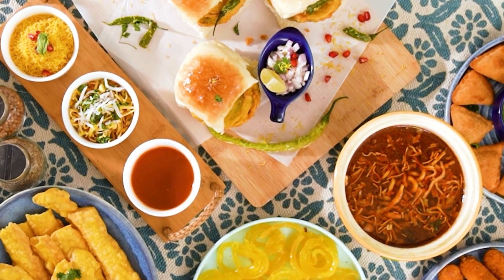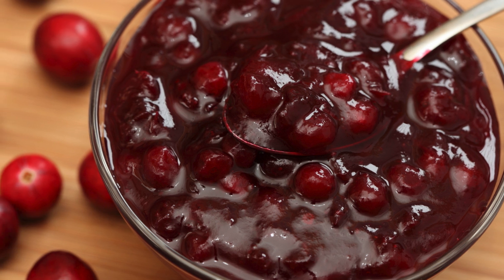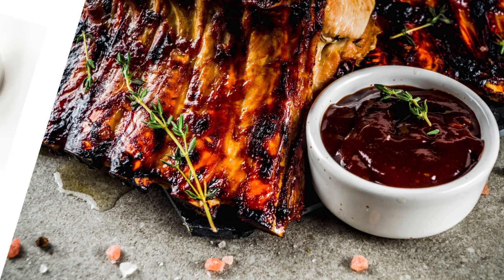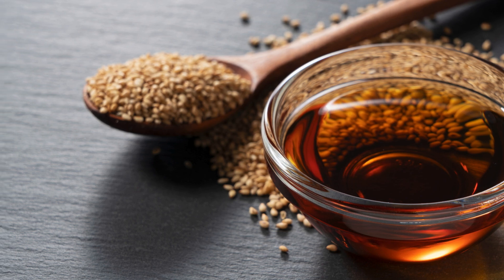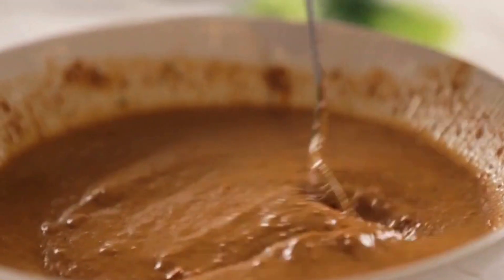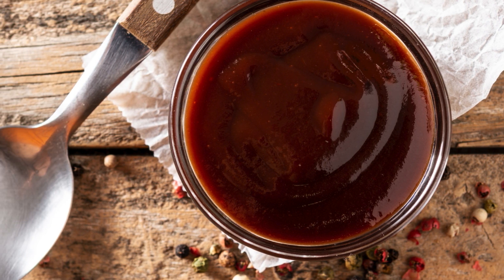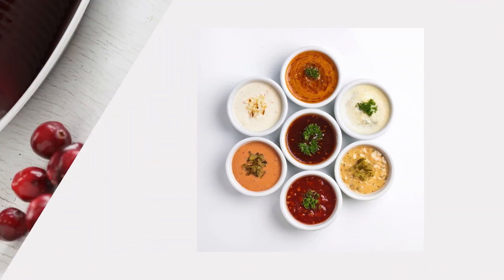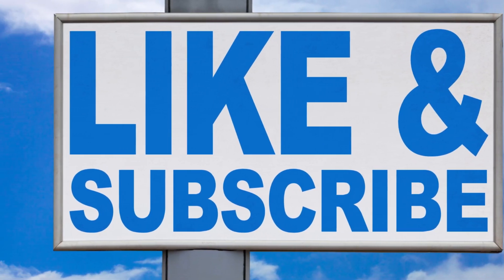Discover How to Make Hoisin Sauce at Home in Just Minutes!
Have you ever wanted to add that signature sweet and savory flavor to your dishes without relying on store-bought sauces? Making hoisin sauce at home is quick, easy, and lets you customize the flavor just the way you like it. With a few common ingredients, you can create a sauce that brings out the best in stir-fries, marinades, and dipping sauces in less than 10 minutes. Let’s dive in!
Hoisin sauce, often referred to as “Asian BBQ sauce,” is known for its rich and complex taste. It combines sweet, salty, and umami flavors that complement a wide variety of foods. The best part about making it yourself? You control the ingredients, avoiding added preservatives, artificial flavors, or excess sugars found in many store-bought options. This recipe yields about 1 cup of sauce, enough for 4 to 6 servings.
1/4 cup soy sauce (low-sodium is a great choice if you want to keep the salt level in check)
2 tablespoons peanut butter or black bean paste (peanut butter adds creaminess, while black bean paste offers a traditional flavor)
1 tablespoon honey (to add a touch of sweetness)
2 teaspoons rice vinegar (for a slight tang)
2 teaspoons sesame oil (brings in that unmistakable nutty aroma)
1 clove garlic, finely minced (for extra depth)
1/8 teaspoon Chinese five-spice powder (optional but adds a warm complexity)
1/4 teaspoon sriracha or another hot sauce (optional, to give it a little heat)
In a medium mixing bowl, combine the soy sauce and peanut butter or black bean paste. Stir until smooth. It may be thick at first, but keep mixing until everything is well-blended.
Add in the honey, rice vinegar, and sesame oil, stirring until you achieve a velvety, shiny consistency.
Toss in the minced garlic and five-spice powder. If you’re someone who enjoys a bit of spice, add the sriracha or any hot sauce you like. Give it another stir, taste, and adjust if needed. If you’d like a touch more sweetness or tang, this is your chance to tweak it!
Pour your fresh hoisin sauce into an airtight container. It will keep in the refrigerator for up to two weeks, though with how delicious it is, you might finish it well before then.
Tips and Uses
This homemade hoisin sauce is perfect for marinating chicken, pork, or tofu, glazing roasted vegetables, or even using as a dip for spring rolls and dumplings. Want it a bit thinner? Add a splash of water to reach your preferred consistency. If you’re avoiding peanuts, swap out the peanut butter for almond butter or tahini for a similar creamy texture.
With this simple recipe, you’ll be able to skip the store-bought sauce and enjoy the bold, customizable taste of homemade hoisin.
Are you ready to elevate your cooking with this easy homemade hoisin sauce?